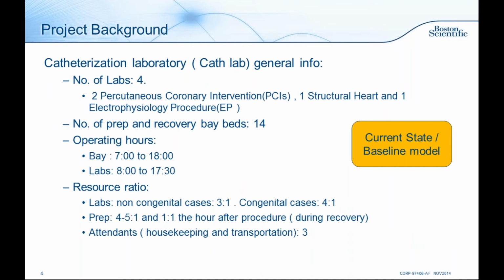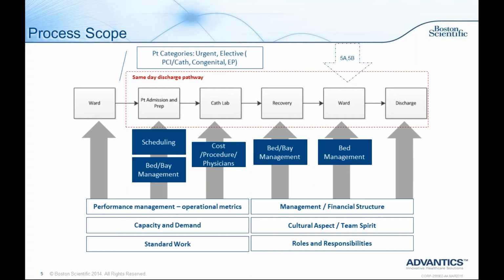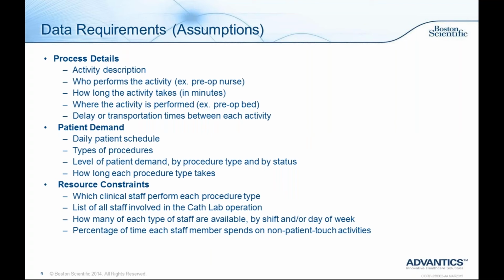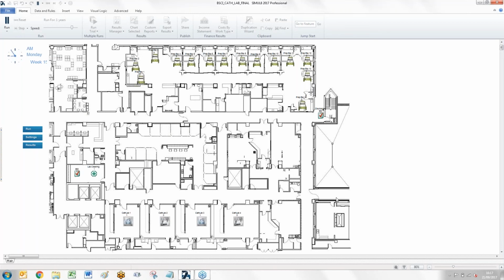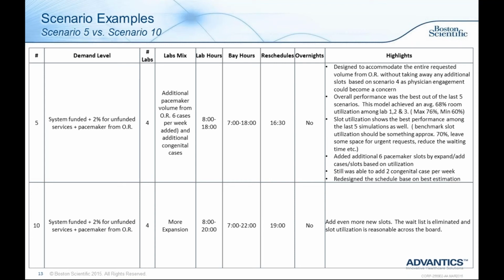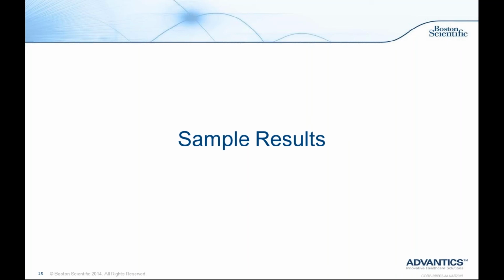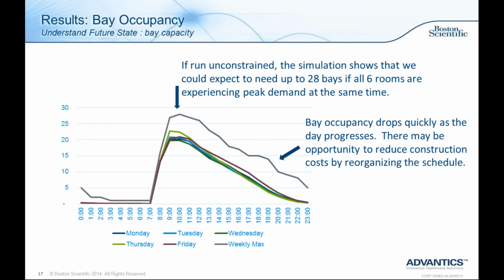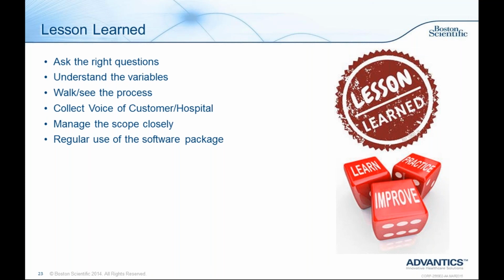Merging Cath Labs: Using simulation to design a solution and understand the impact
Learn how Boston Scientific used simulation to test the impact of merging Cath Labs from two different sites in a Canadian hospital.

In this webinar session, Boston Scientific's Yixin Wang discusses how simulation formed a key part of the change process, engaged clinicians and administrators in the redesign, and ensured consensus on the best solution.

You'll learn how the teams worked together to understand the complexities of future demand from the local population, procedure types and timings, staffing, scheduling, as well as determining the optimum design for the combined unit.